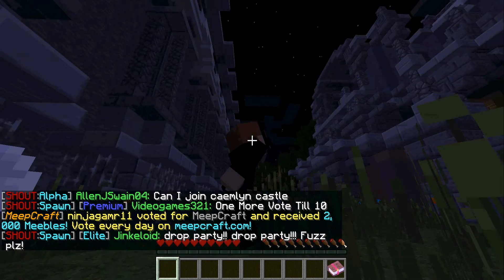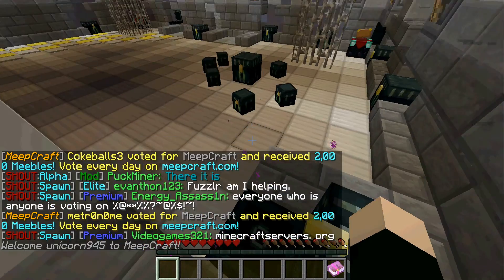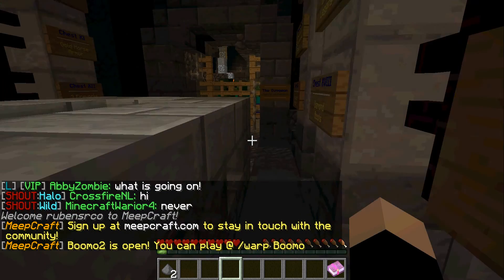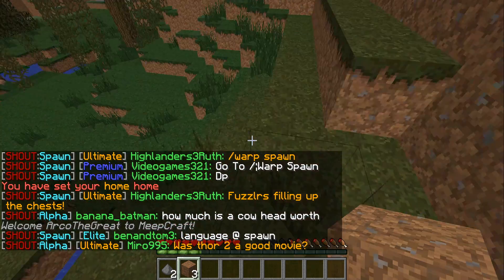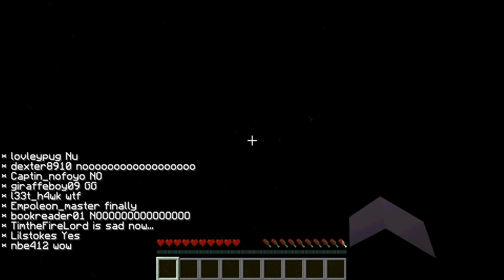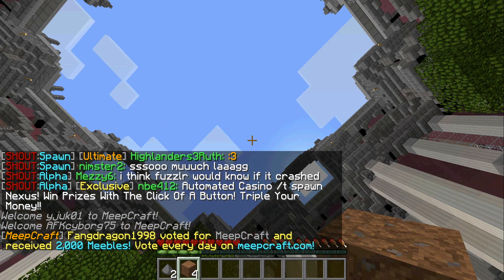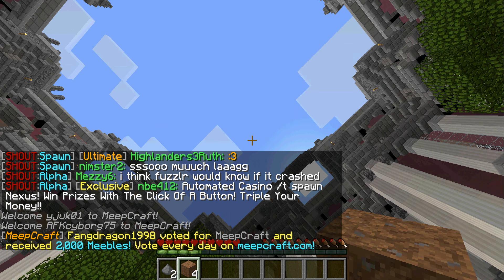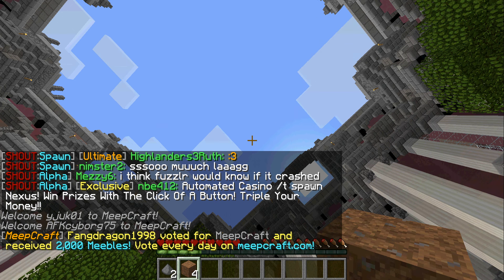WHAT?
THIS was supposed to be AN UPDATED VERSION OF MEEPCRAFT. you can go to this sever at meepcraft.com. and a failed so I made it messed up.